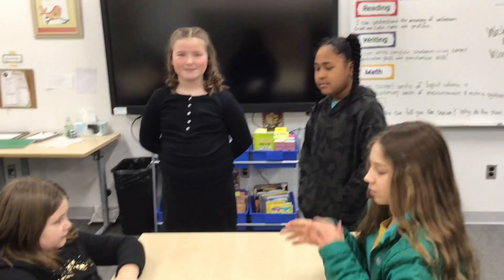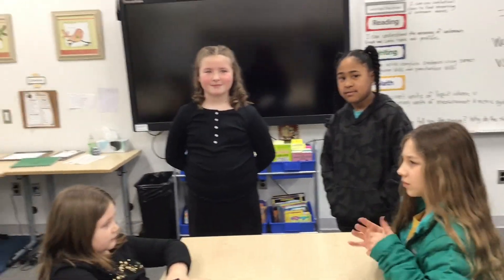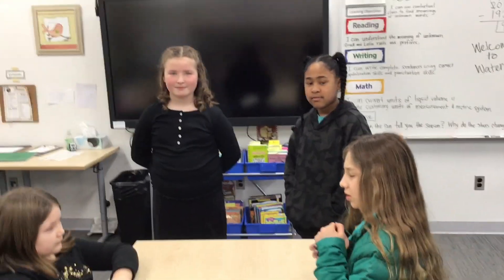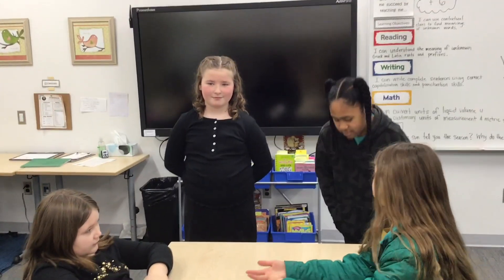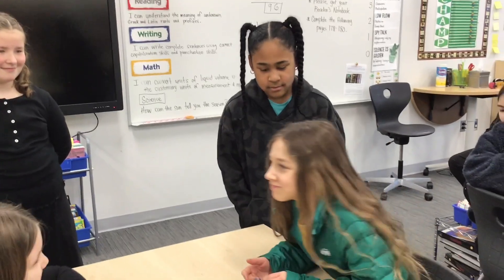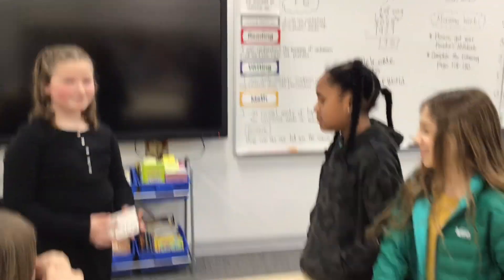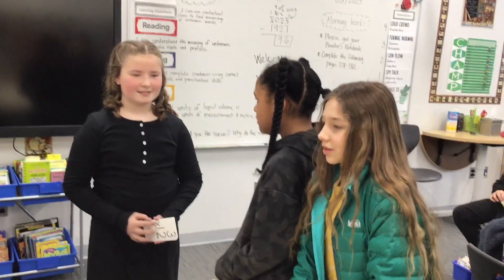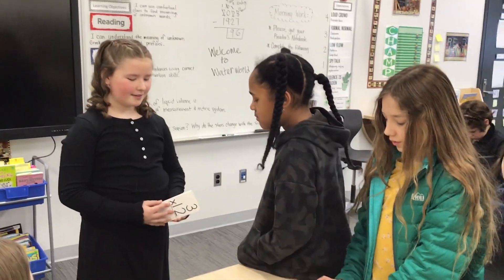Interactive Class Math Games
In this educational video, my students model how to play several fun-filled, highly-engaging, class math games.  My students play a multiplication dice game, and they play "Multiplication Around the World."

My name is Mrs. Kohli, and I have been teaching in an elementary school setting for more than 15 years.  Teaching students to have a love of learning is my passion!